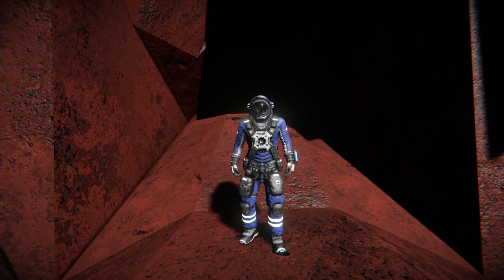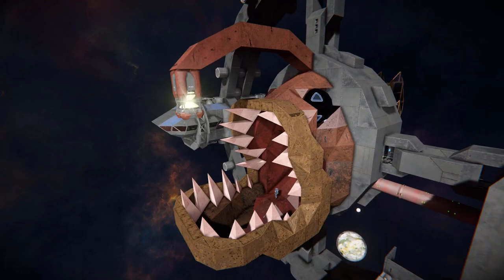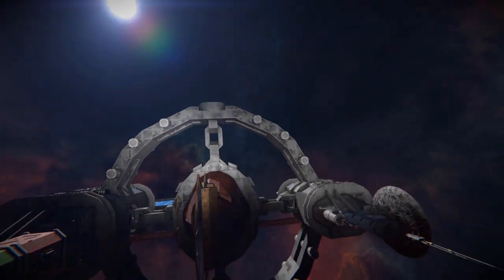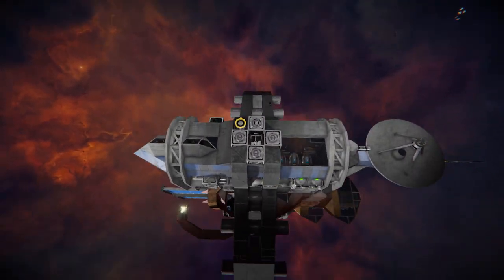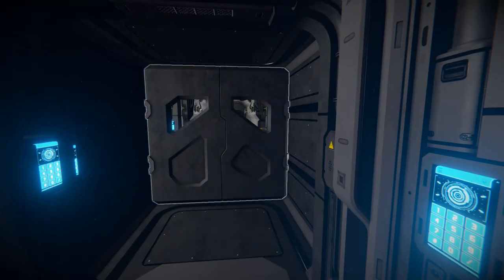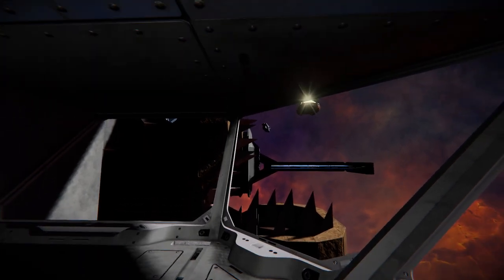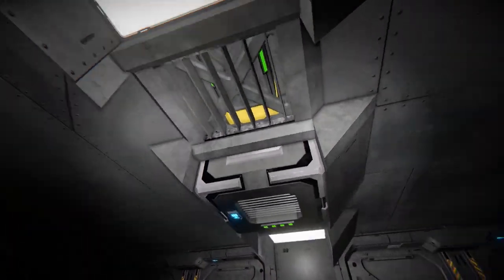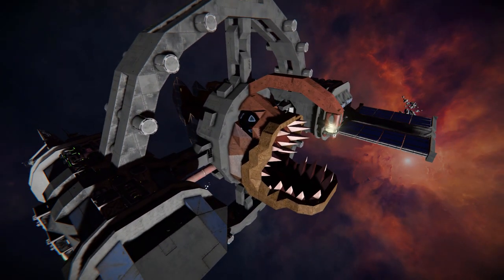The Anglerfish Research Station!! - Space Engineers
This is the Anglerfish Research Station Steam workshop blueprint for Space Engineers! A cool small station with everything you need to survive in survival mode but this time it has a fish strapped to it! I go over this stations looks and features, take you on a tour of the interior and show off what it has to offer and that's about it. I saw the giant fish and thought it look funny - the end.

0:00 Intro
0:40 Exterior Look
3:14 Interior Look